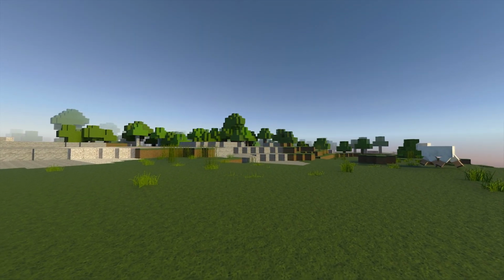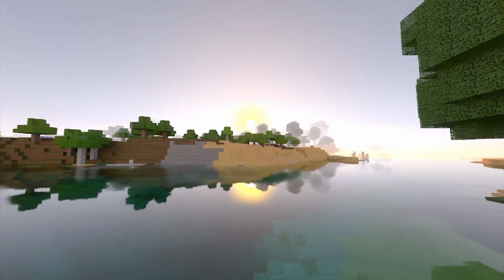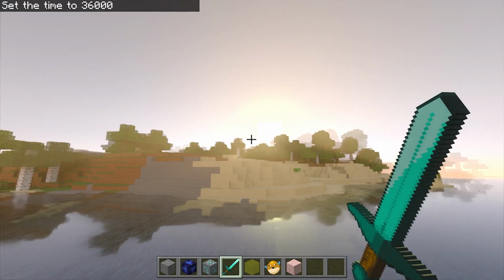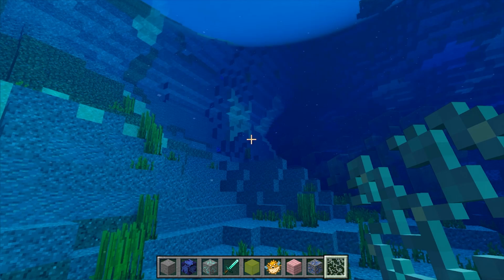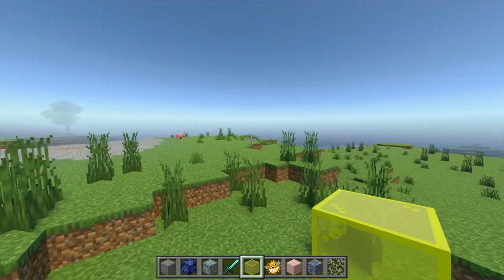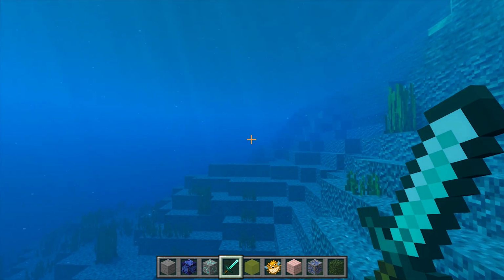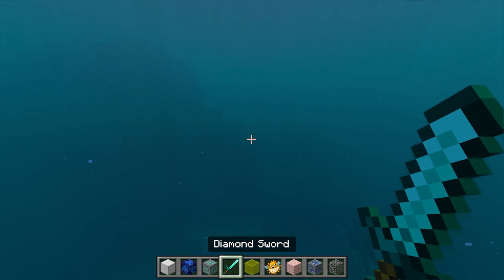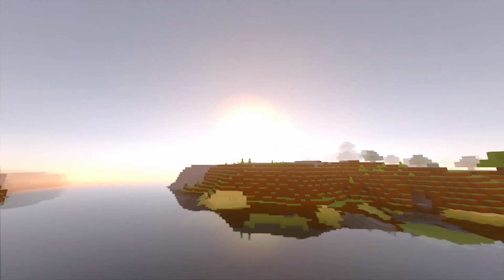Top 7 RTX Shaders For Minecraft Bedrock 1.21!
Looking for the best RTX shaders for Minecraft Bedrock 1.21? Enhance your gaming experience with these stunning shaders.